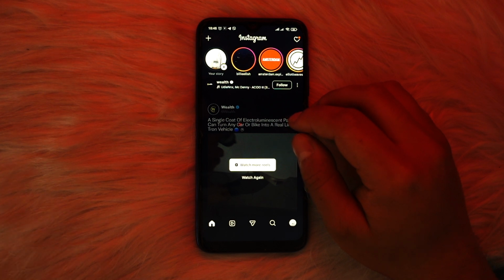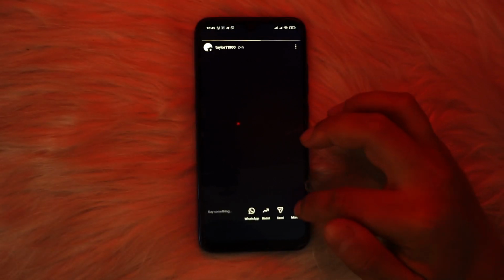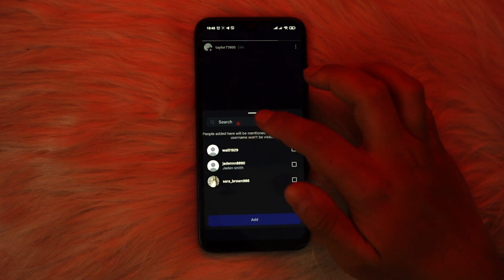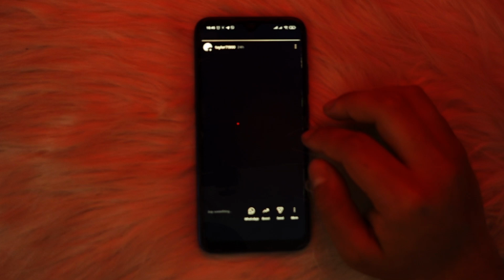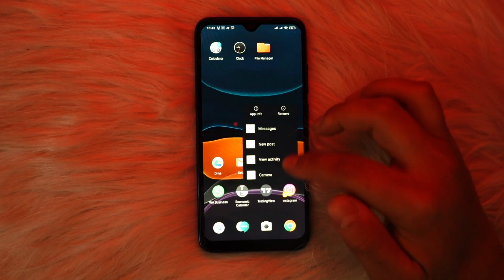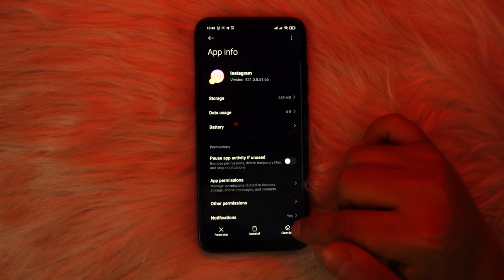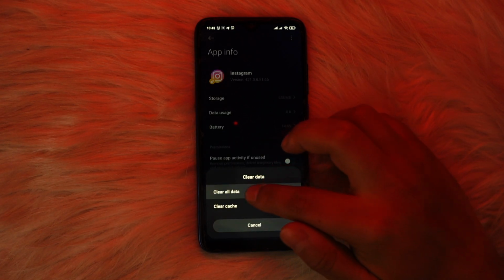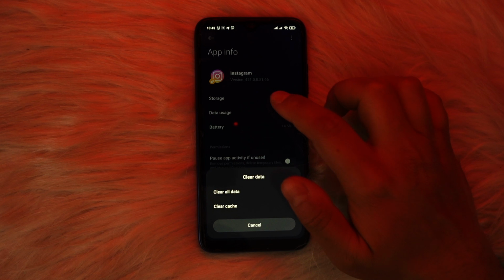How to fix Instagram story mention not working !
If you are trying to tag your friends but the "Add Mentions" button is missing or names aren't appearing in the search, this tutorial provides the essential steps to troubleshoot and fix the Instagram story mention not working error. You will learn how to navigate the "More" menu on a live story and why a deep-cleaning "Clear All Data" reset is often the only way to restore interactive features that have glitched out.

The video also covers critical app-refresh and storage strategies for both Android and iOS users. We’ll walk through how to perform an "Offload App" on iPhone to repair core software files without losing your drafts, as well as the process for a full reboot and reinstall to clear out persistent background errors. Additionally, we’ll discuss why logging back into a fresh session after these steps can recalibrate your account’s metadata and get your mention stickers and search functionality working perfectly again.

By following these app-optimization and credential-refresh techniques, you can resolve the tagging hang and make sure your friends never miss a shoutout.